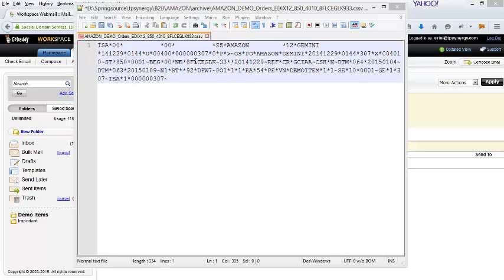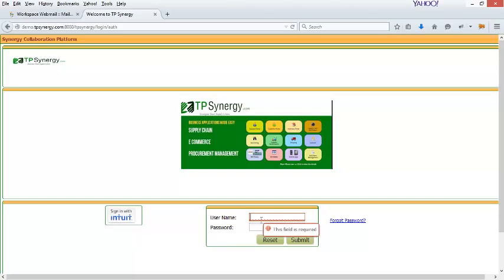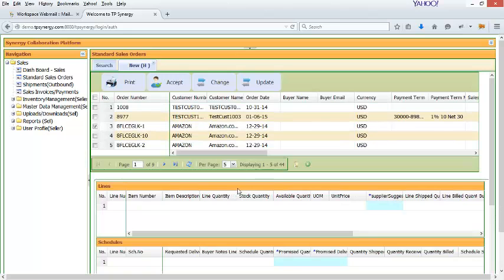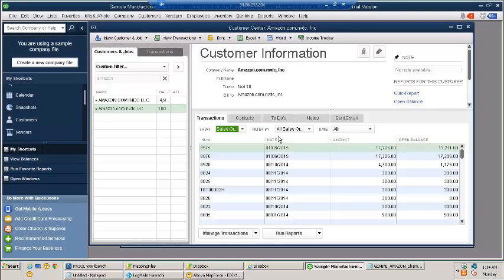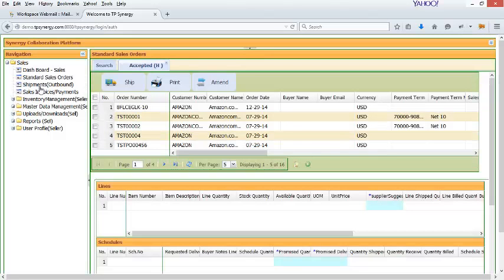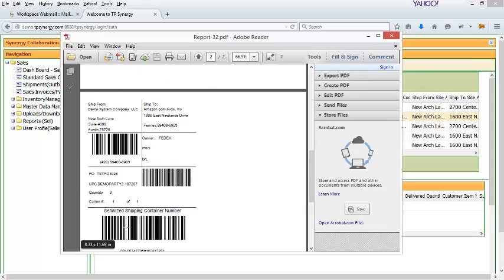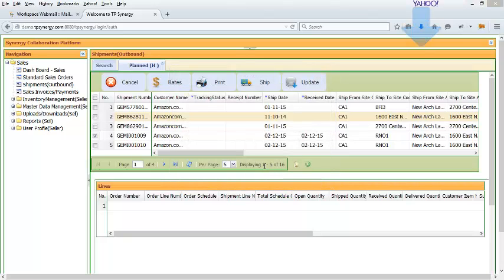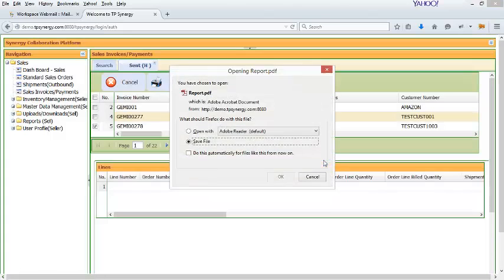QuickBooks Enterprise and EDI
TPSynergy provides EDI extension to QuickBooks Enterprise system. Customer orders are received using EDI and posted to QuickBooks Enterprise as Sales orders. Orders can be shipped within TPSynergy and labels from Fedex or UPS printed. Invoices are generated automatically and posted into QuickBooks Enterprise automatically